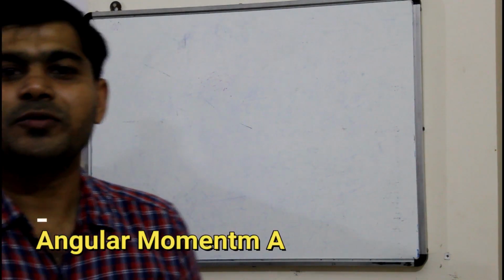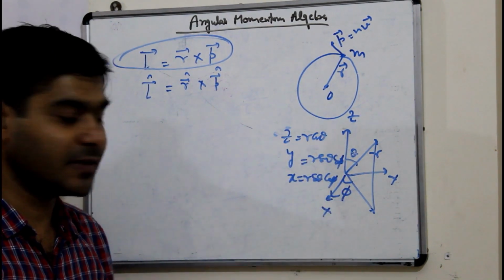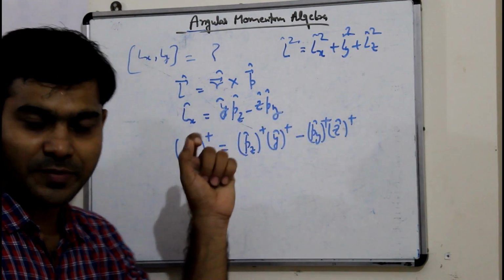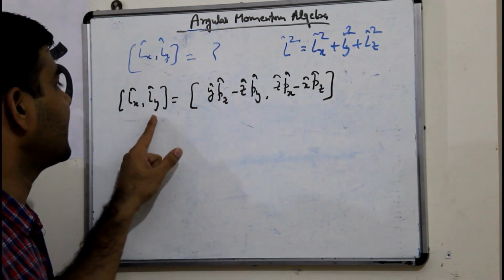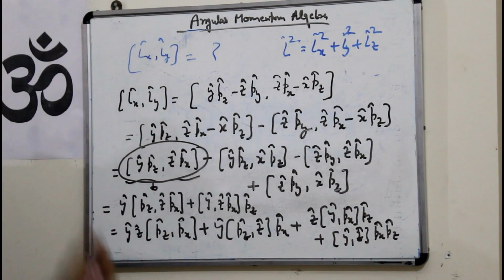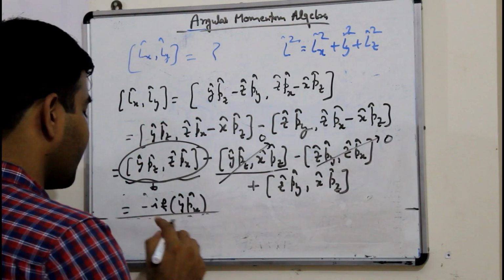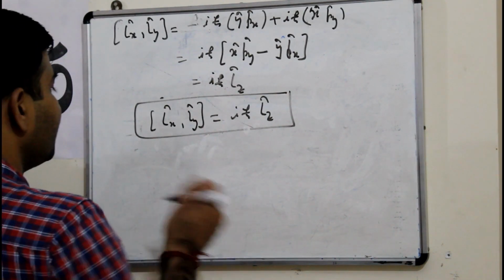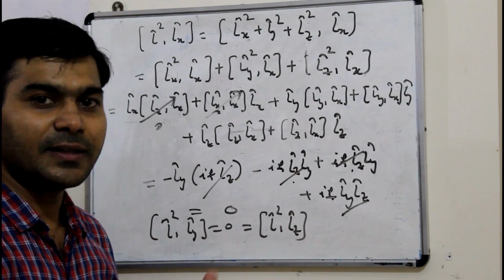Angular momentum algebra part 1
In this video I have discussed the basics of Angular momentum algebra which is used in several branches of physics like Quantum Mechanics, Atomic and Molecular physics , Nuclear physics etc. This algebra sets the stage for use of Lie Algebra in physics and has larger implications like presence of symmetry of operations , rotations etc. This is an important topic to be understood in Physics.